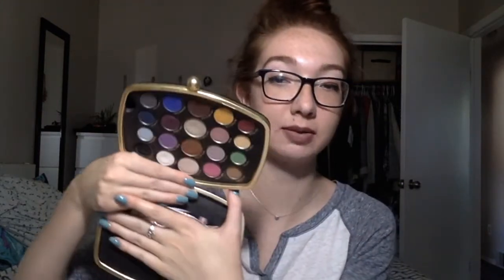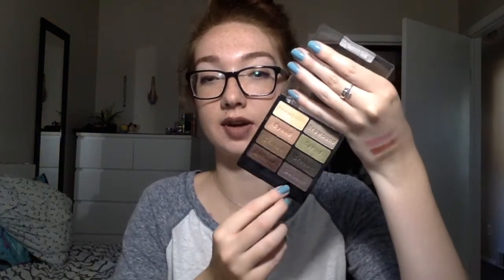Palette TAG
Hello everyone! In today's I will be doing a palette TAG as something fun and a little different to my channel!

Lips: Colourpop Tootsi
Shirt: Aeropostale
Necklace: Jewelry party
Earrings: Forever 21